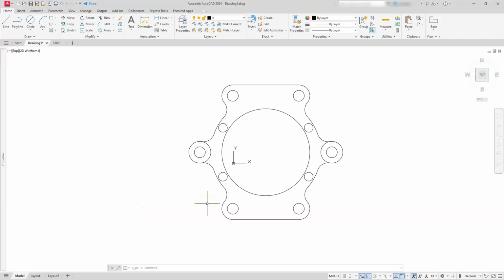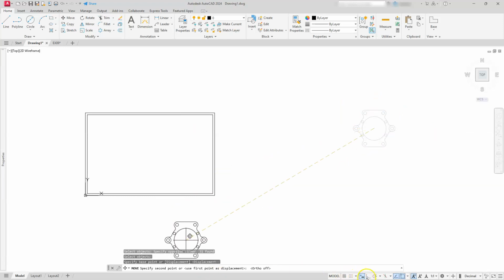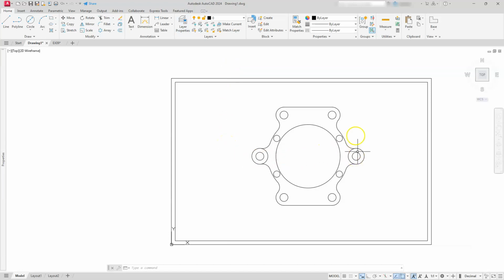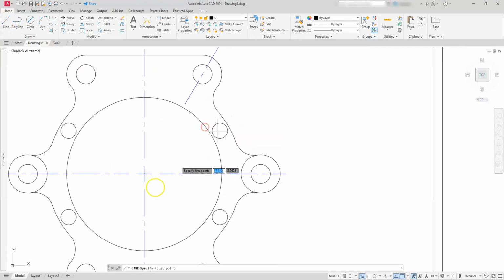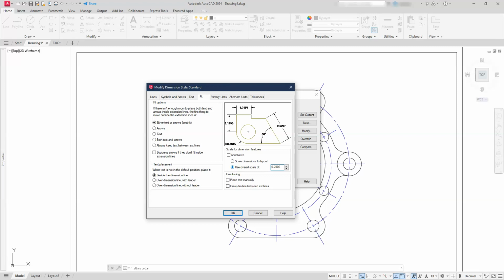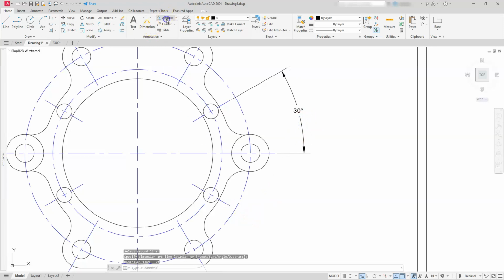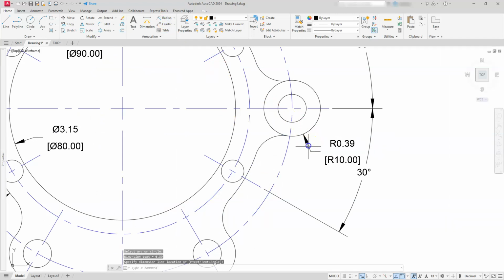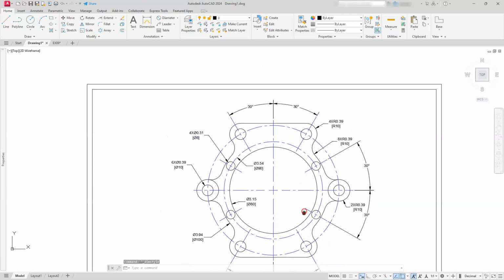AutoCAD Tutorial - Angular, Radius, Diameter, and Dual Dimension with Title Block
Full Instructional Video